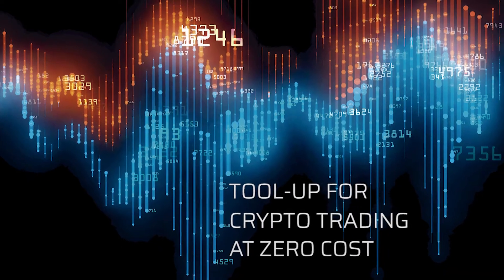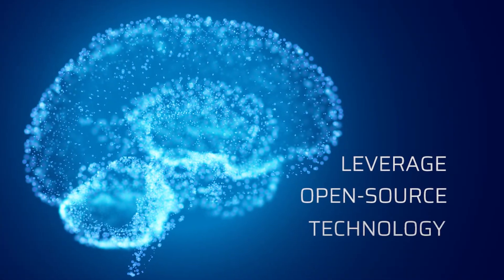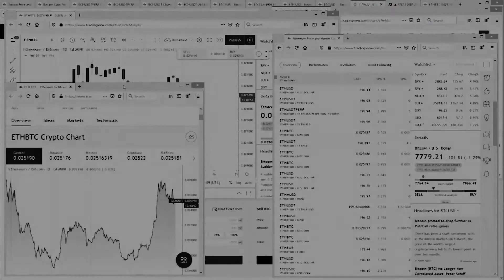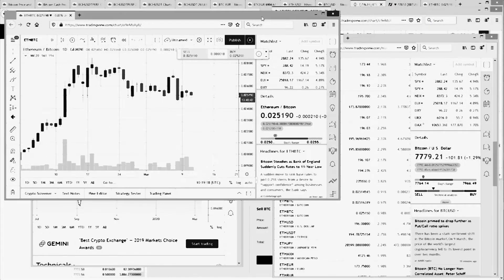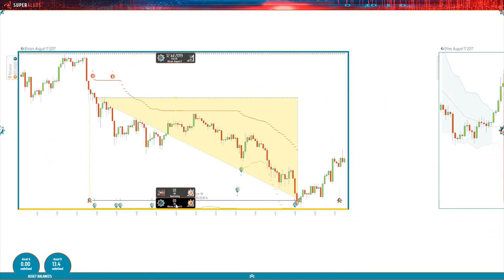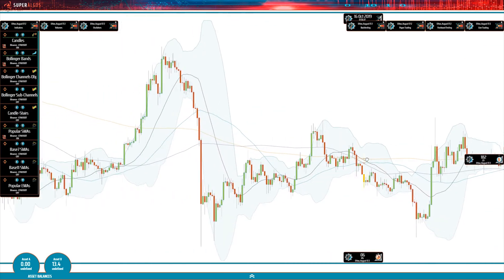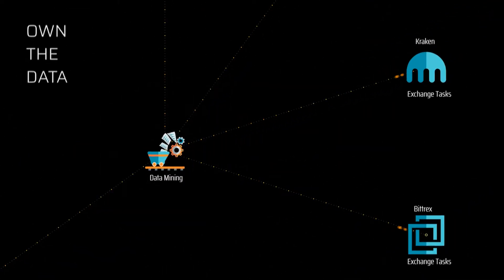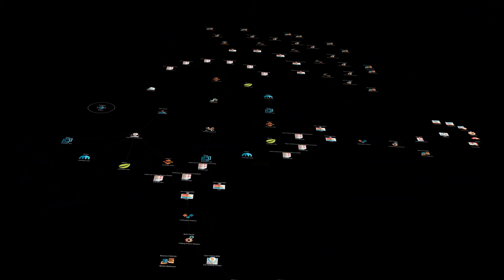Crypto Trading Bots: What is Superalgos?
Superalgos is a free, open-source and trustless suite of crypto-trading and crypto-markets research tools. It is trustless because the software runs on users' premises, thus, removing all requirements to trust third parties with exchange keys, funds, strategies, or personal information.

Superalgos is the only system architected to integrate and leverage all important aspects of trading intelligence in a single comprehensive package: data-mining and visualization, market monitoring, strategy testing, trading execution, and full trading automation. And it’s designed to serve both personal and large scale research and trading operations.